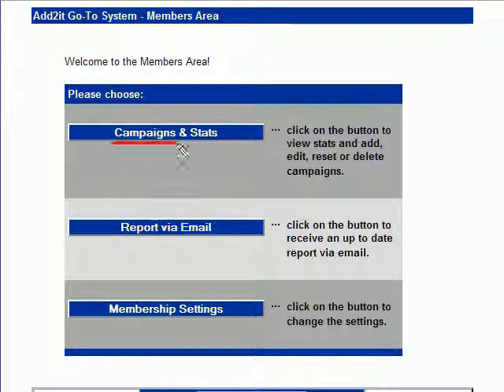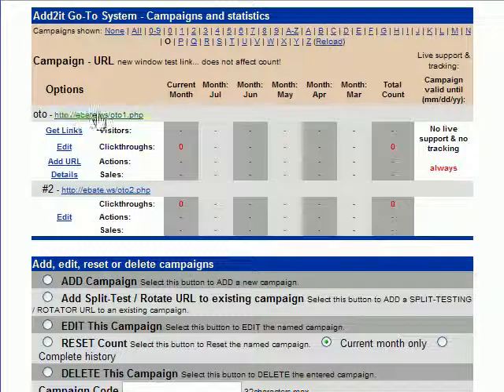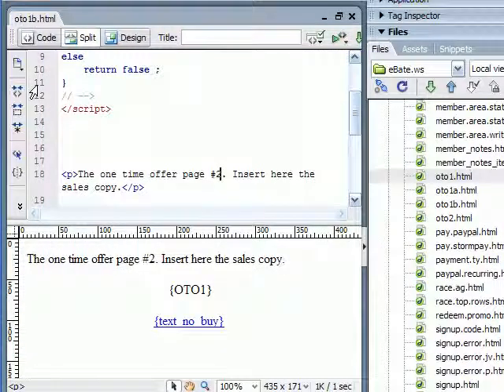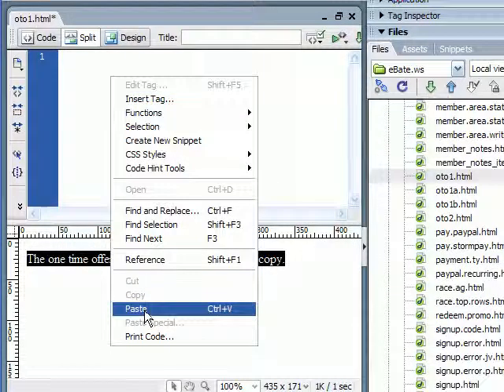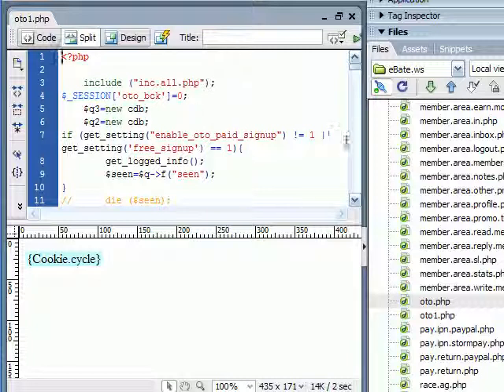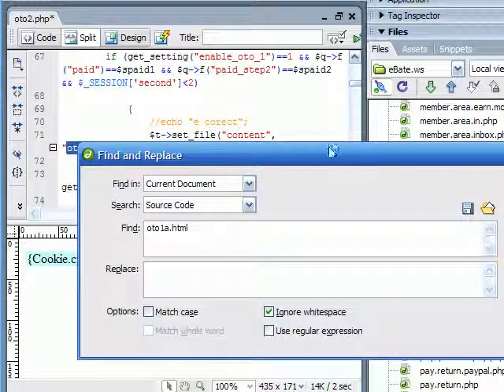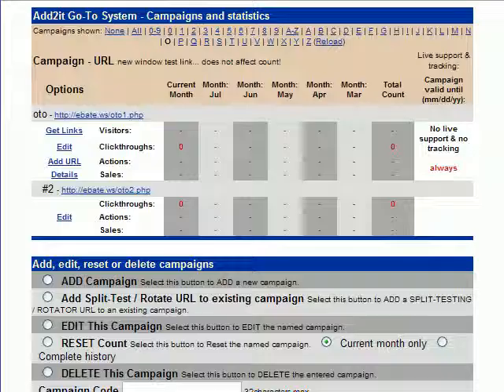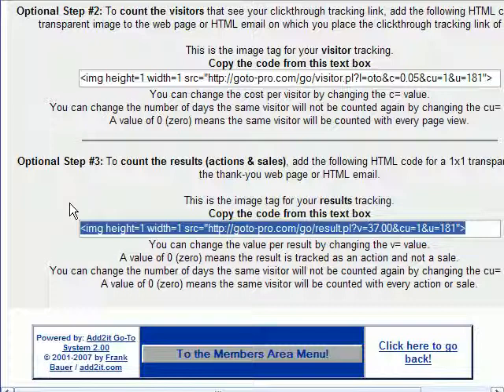How to split test a Butterfly Marketing one-time offer template page using GoTo-Pro.com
In this video I show you how to split test a Butterfly Marketing one-time offer template page using the system.

(Unedited Video)